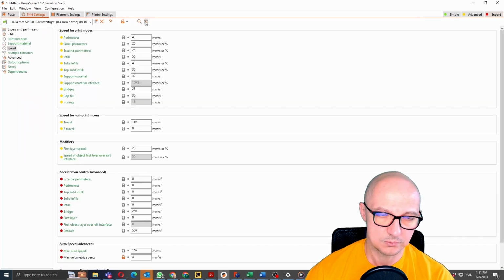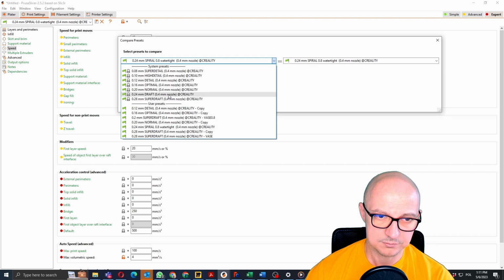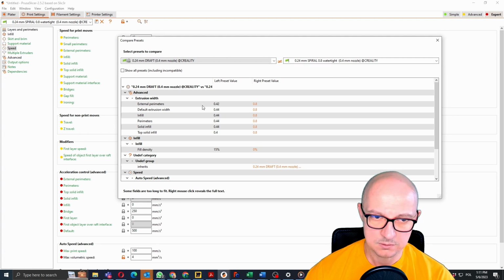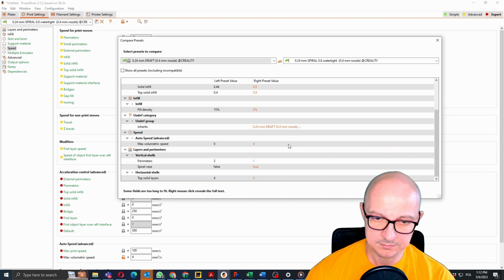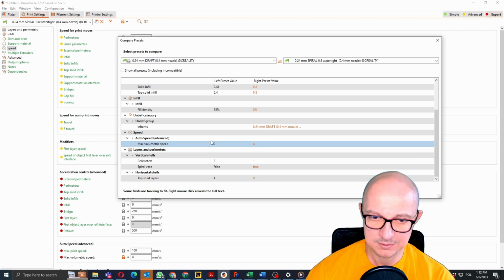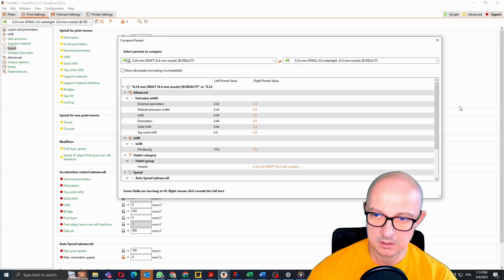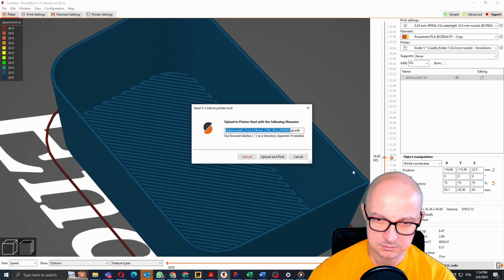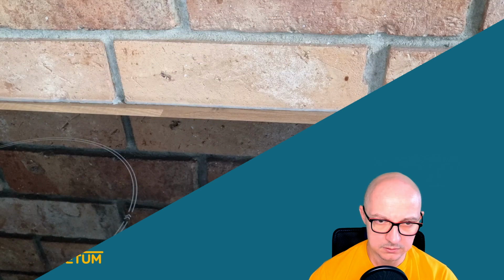Episode 15 - Watertight 3d prints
This time 3d printing watertight objects in vase/spiral mode! You have to do just a few things - print SLOW (like 20mm/s), use wider line (0.8mm for 0.4 nozzle) and stick to higher end of temperature range for your filament. As simple as that :)